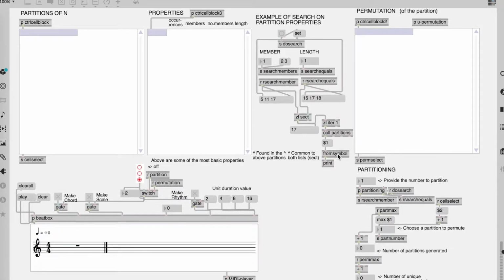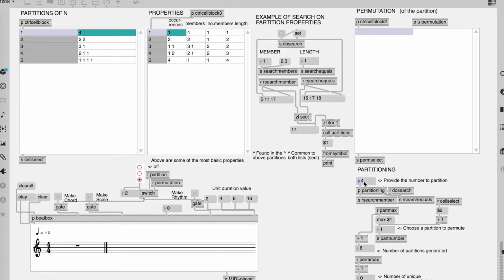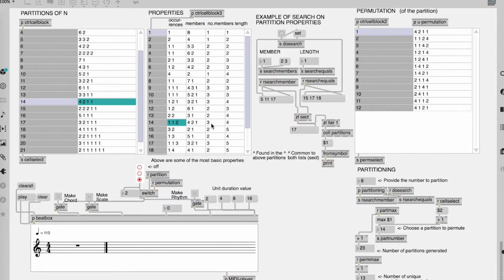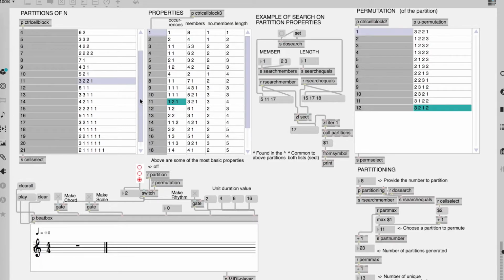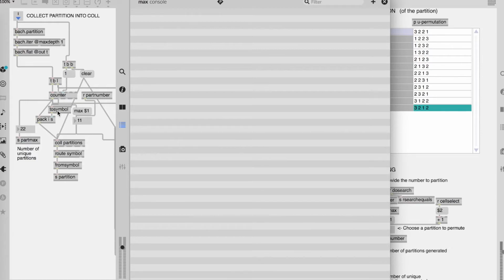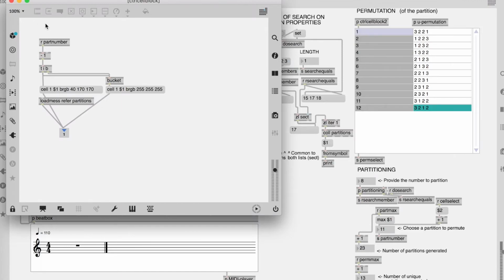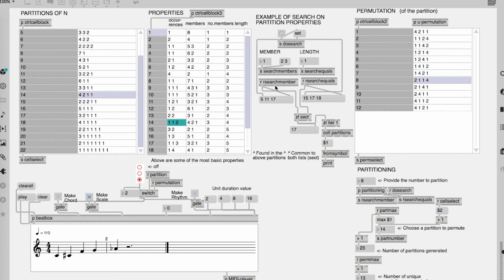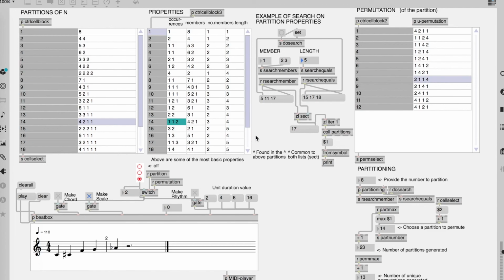Partitions Part 3 Displaying properties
In this third video on number partitions and music, I will look at some of the properties that a partition has, and how to visualise them using coll and jit.cellblock. Finally, I will demonstrate a simple search on properties.

PS: I probably should have said that where I use the term "members" to describe the numerical values in a partition, mathematicians sometimes use the term "segment" or "segment size".

These videos are based on lectures I gave at De Montfort University, Feb 2014 and University of Iowa, November 2017.